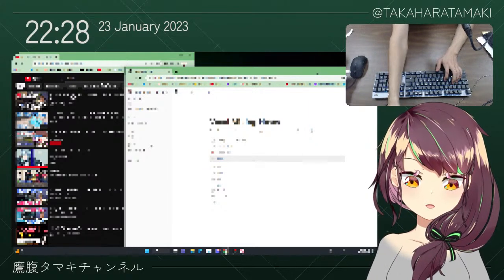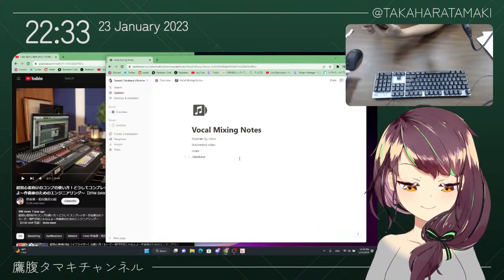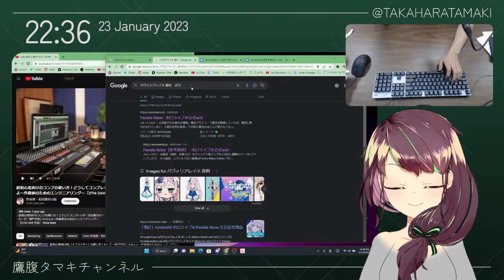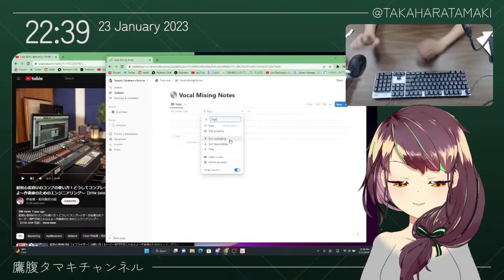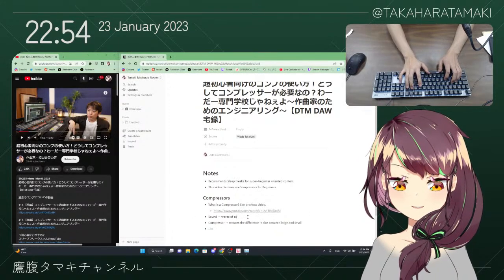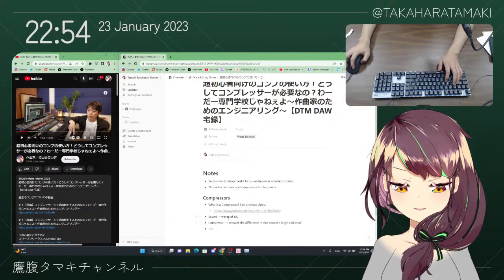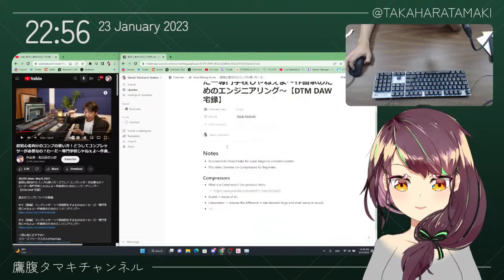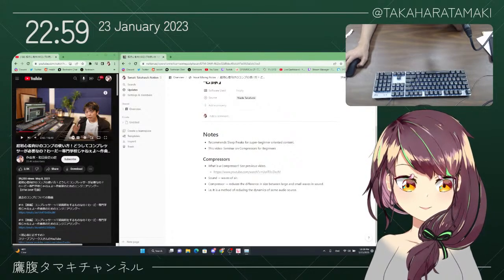working on stuff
test